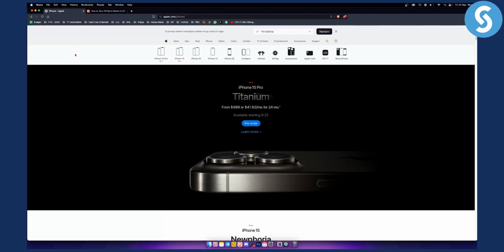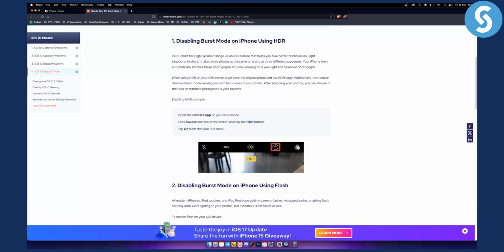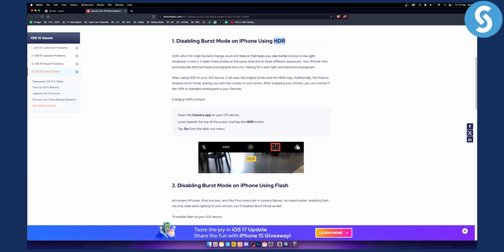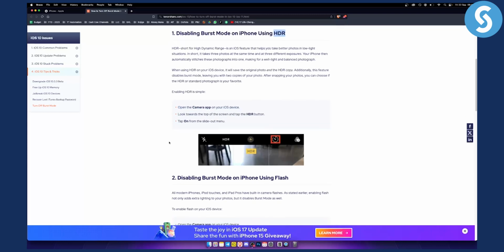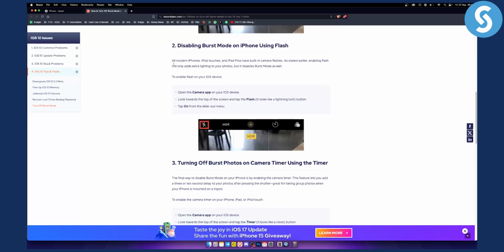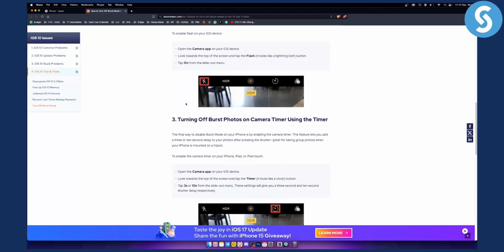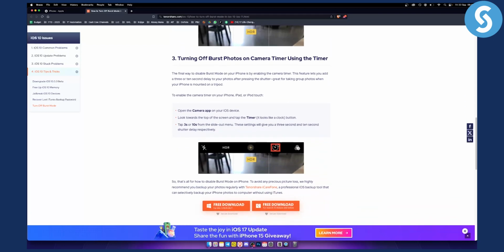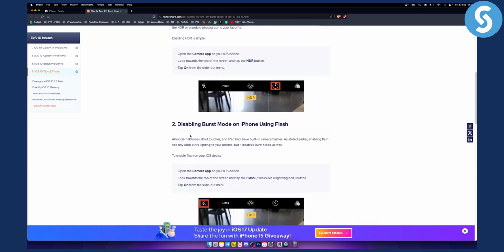How to Turn Off Burst Mode on iPhone (Tutorial)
In this video, we will show you how to turn off burst mode on iPhone